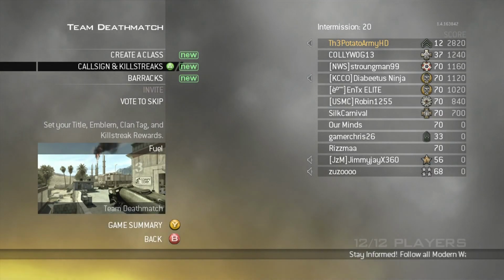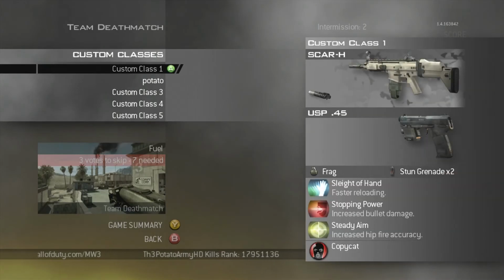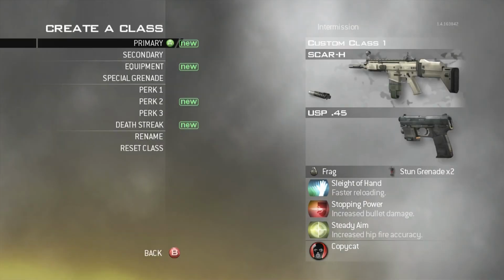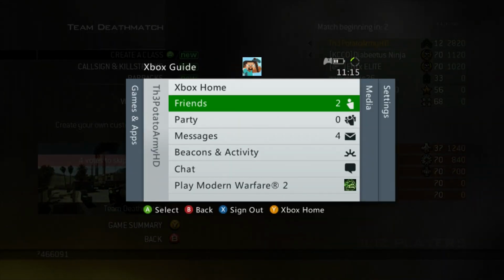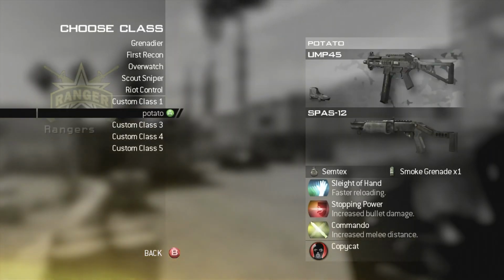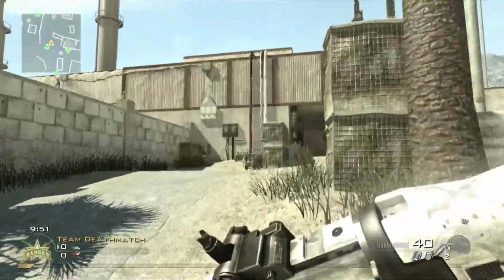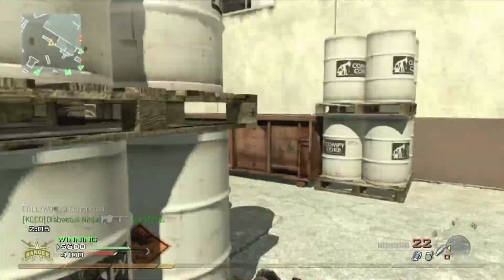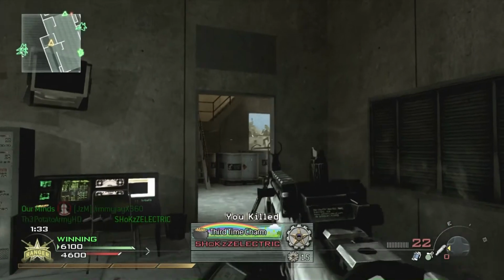MW2: Mmm That Glitch | Episode 6 | Race From MW2 To Call Of Duty Advanced Warfare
Welcome To My 6th Episode Of My  Race From MW2 To Call Of Duty Advanced Warfare.

Im hoping to make this series daily for you. i might not be the best at cod but i will try to make the series entertaining. I Hope you enjoy it and stick around :D